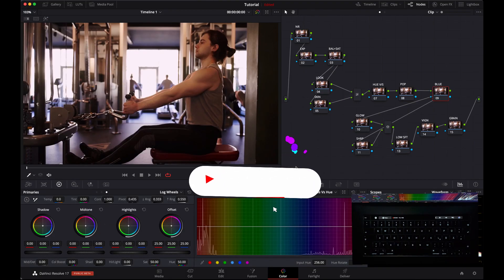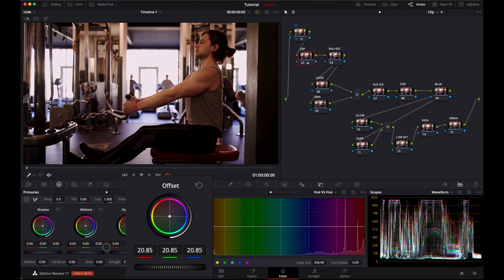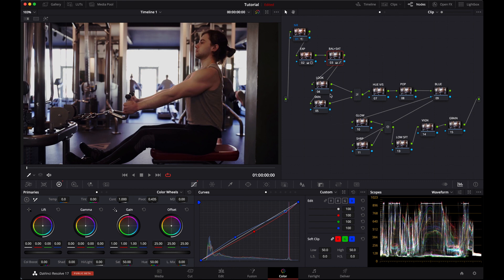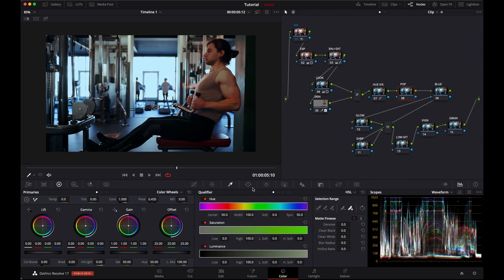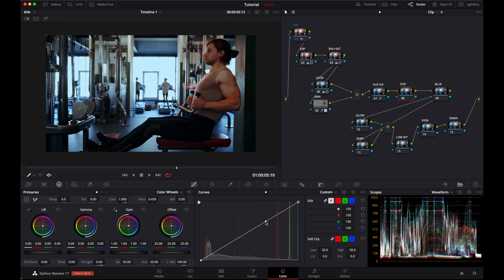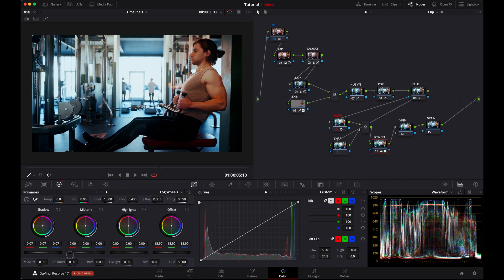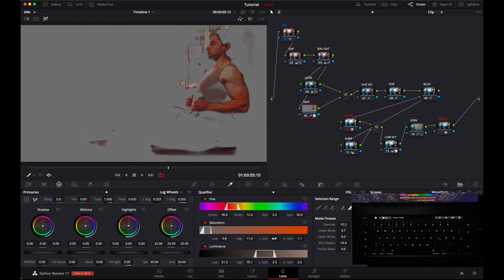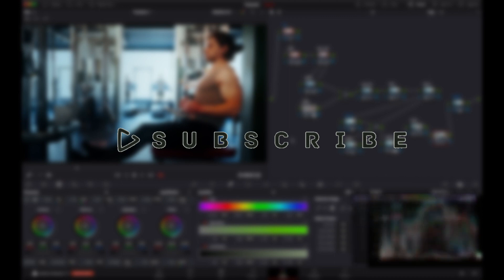Best Way to get TEAL & ORANGE Look | DaVinci Resolve 17 Tutorial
This one color grading trick gets teal and orange in seconds (without LUTs)

There is nothing quite like the beautiful color contrast that the orange & teal look creates.

Contrasting warm skin tones to a cool background focuses the audiences eye on the talent, which come on, is the primary focus.

Other tutorials show how to do this but are too complicated and require too many steps making filmmakers feel overwhelmed.

This Episode is one of my many DaVinci Resolve Tutorials, helping you learn Resolve editing and colour grading (color grading).

will be covering every thing what you can do in free version of davinci resolve 17